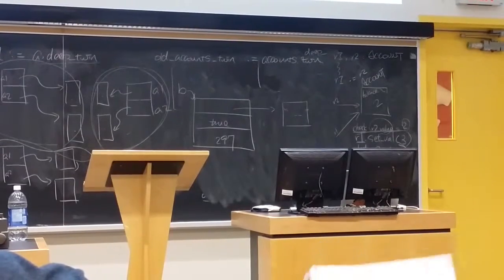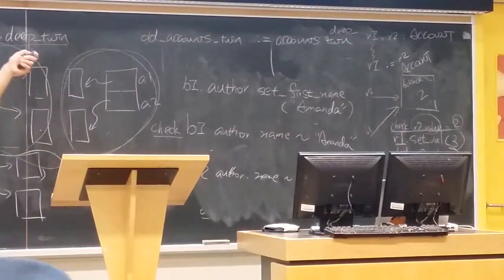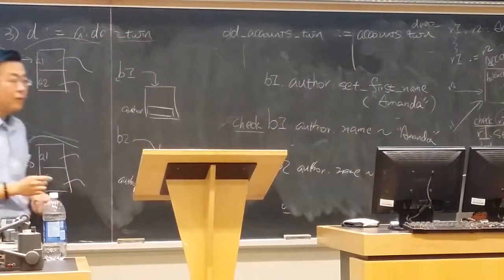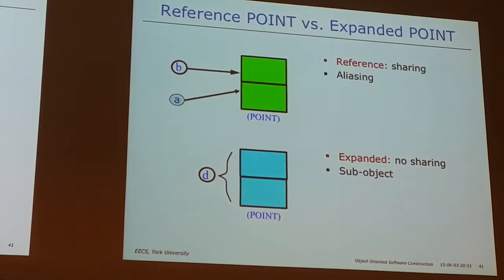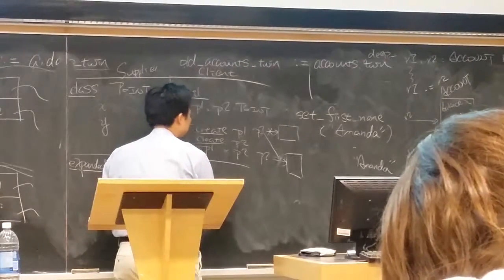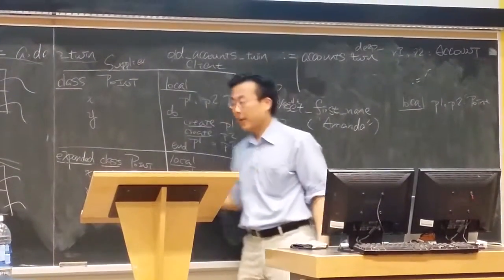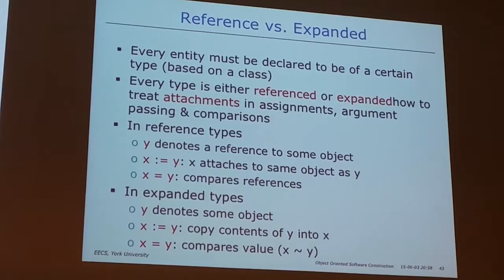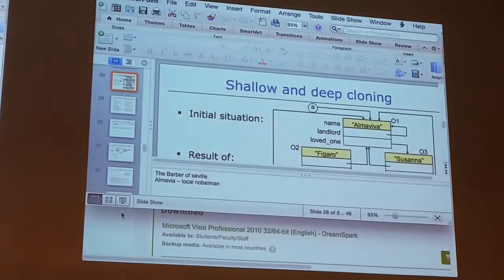EECS 3311 S15 Lecture 03 20150603 Part 2